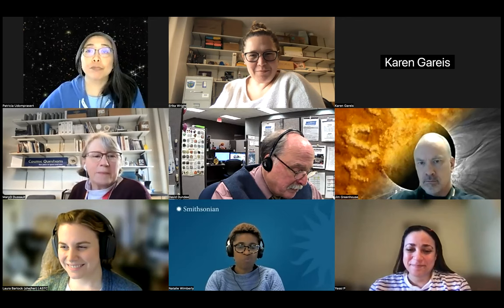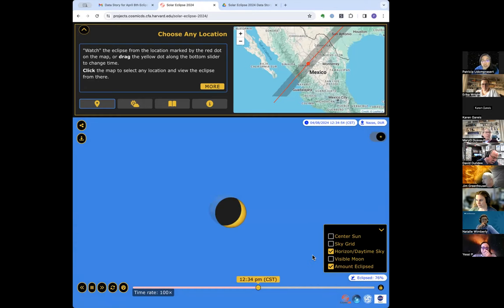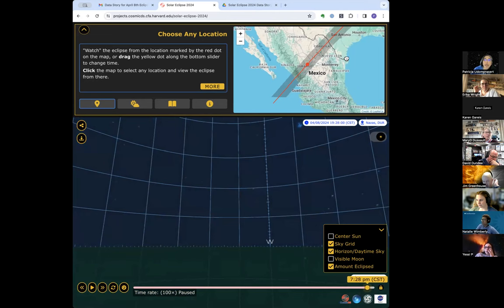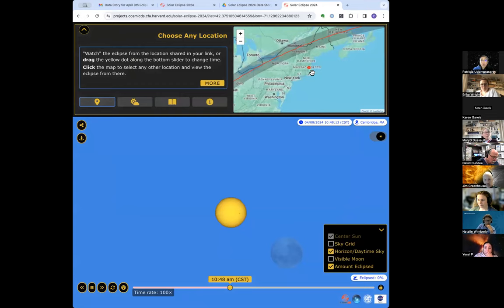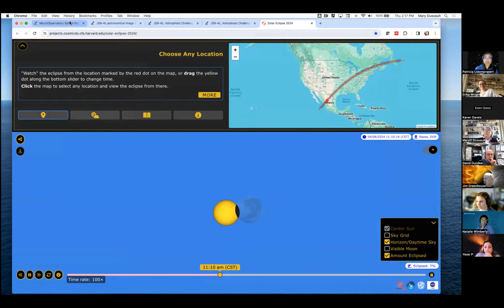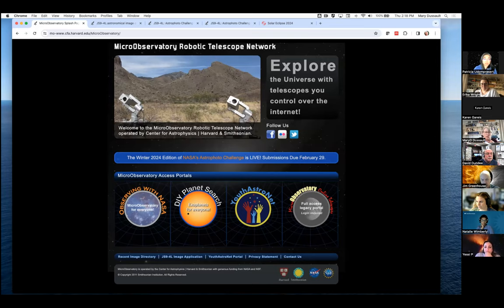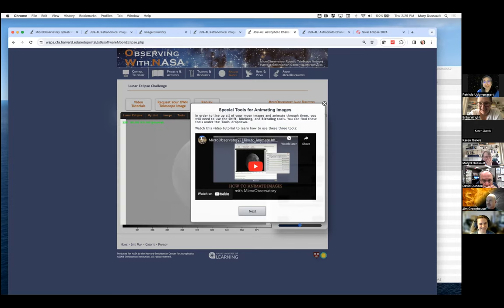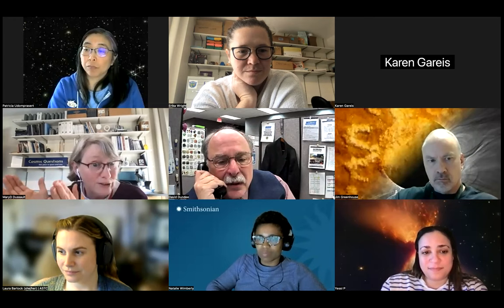Cosmic Conversations (February): Guest Speakers Mary Dussault and Pat Udomprasert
NASA’s Universe of Learning Informal Learning Network hosts monthly conversations
 centered around building relationships with others in the informal learning world through the
lens of astronomy beyond our solar system. Each month we highlight a theme that can lead
to discussions around successful programs for specific audiences, establishing partnerships in
 your communities, and strategies for gaining new audiences and attaining momentum with
programming to name a few.

Guest speakers, Mary Dussault and Dr. Pat Udomprasert, from the Center for Astrophysics | Harvard & Smithsonian share with us some exciting resources to help expand eclipse programming. Learn how you can use MicroObservatory and Cosmic DataStories to engage audiences in using real tools and real data before, during, and after the eclipse.

Mary Dussault
Mary Dussault is a Science Education Program Manager at the Smithsonian Astrophysical Observatory, where she directs national research and development projects in science learning, including the MicroObservatory Robotic Telescope Network. Mary’s work focuses on translating educational research into practice: using what we know about how people learn and what motivates STEM interest and identity to design effective learning experiences.

Dr. Patricia Udomprasert
Patricia Udomprasert is a Research Associate with the Science Education Department at the Center for Astrophysics | Harvard and Smithsonian. She holds a Ph.D. in Astronomy from Caltech and formerly taught high school astronomy, physics, and math at Concord Academy in MA. She leads the design and development of technology-based science curricula for use in formal and informal education environments. Her interests include exploring the use of rich visualizations to support spatial thinking and modeling of complex phenomena, and effective pathways for making meaning from authentic data. She is currently the Science PI for a NASA Science Activation project called Cosmic Storytelling with NASA Data and a team member on the Smithsonian Data Labs project.